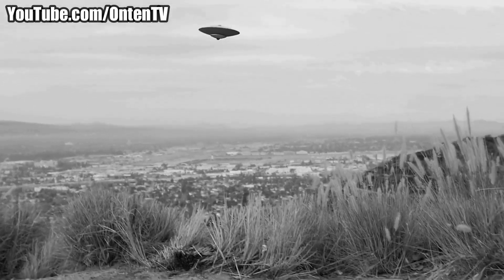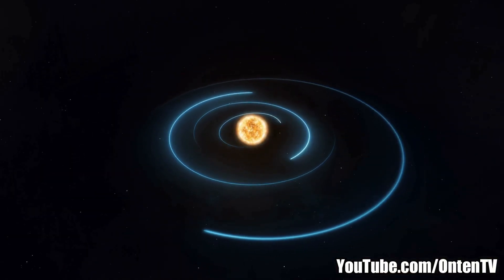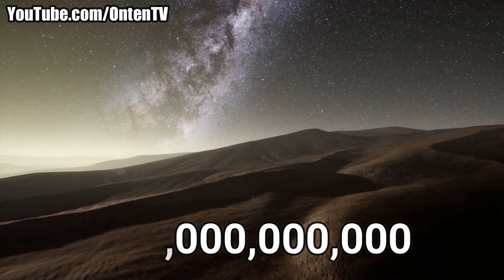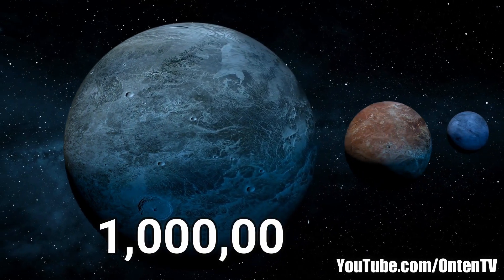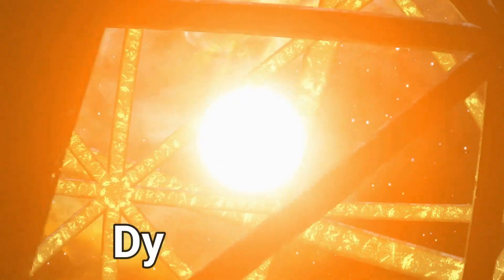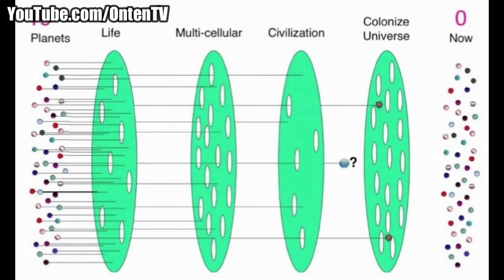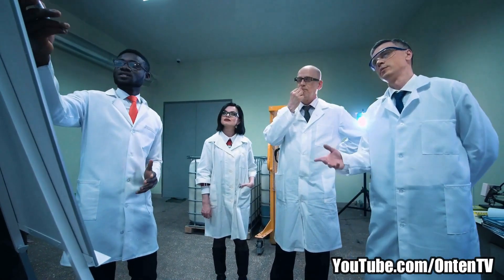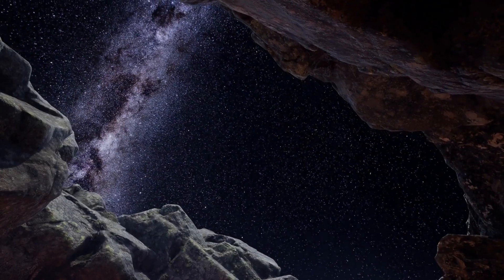The Fermi Paradox